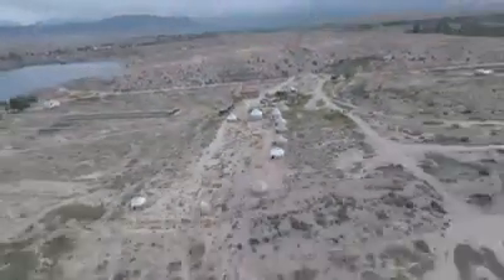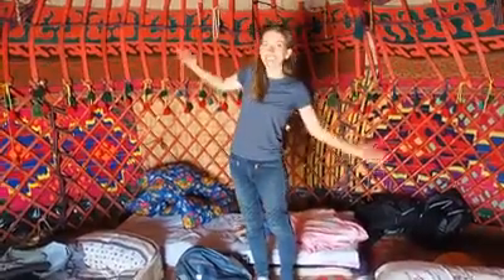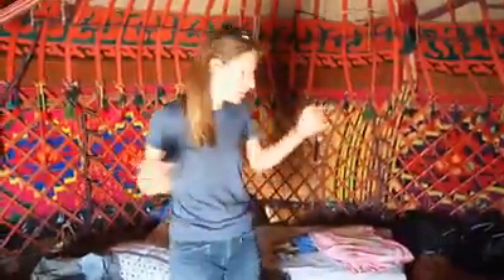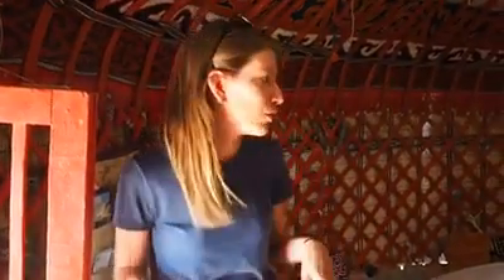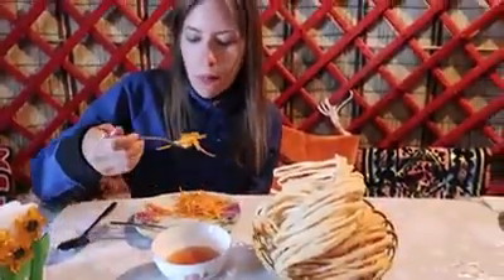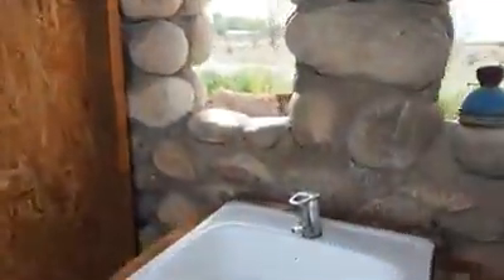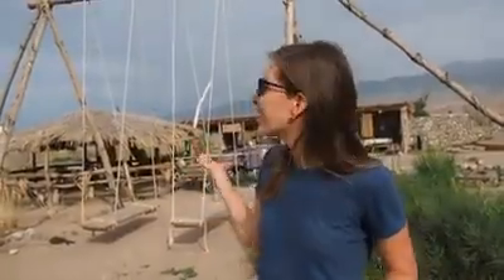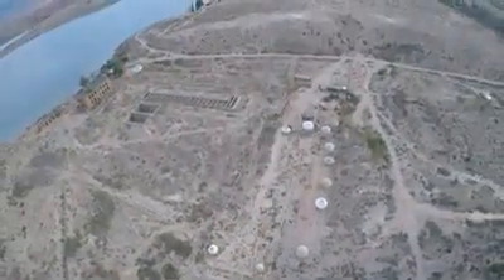Bel Tam Yurt Camp Tour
This particular yurt camp was our home for four nights as we used it as a base to explore in and around Issyk Kul Lake and attractions nearby Bokonbayevo. Our yurt tour gives you a tour of inside of our yurt, the camp area, the showers and toilets at the yurt camp, the dining communal area and several overhead drone shots of the yurts. We highly recommend yurt camping and the place we stayed at was fantastic.